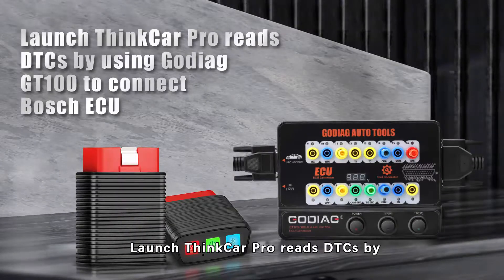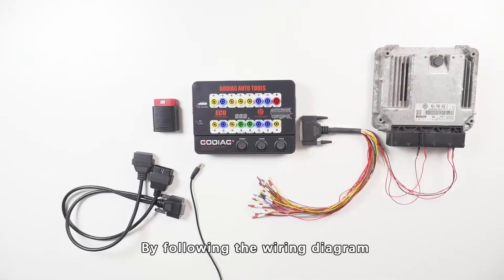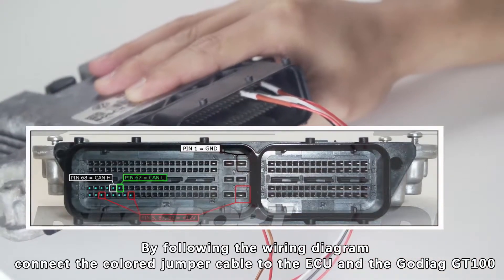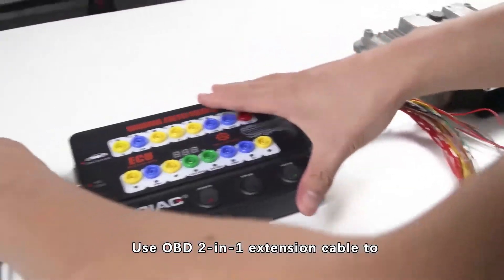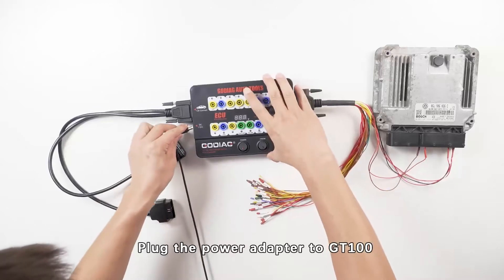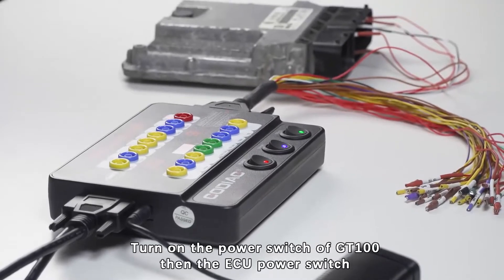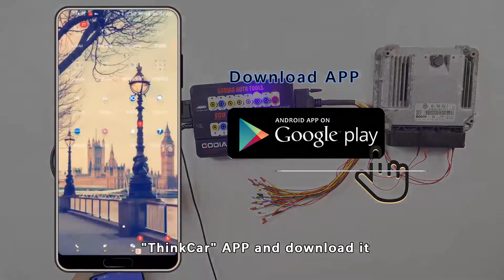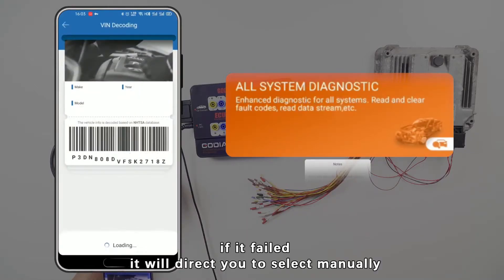GODIAG GT100 Connects Bosch ECU With ThinkPro to Read DTCs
This video shows Launch thinkcar pro reads DTCs by using godiag gt100 to connect Bosch ECU.